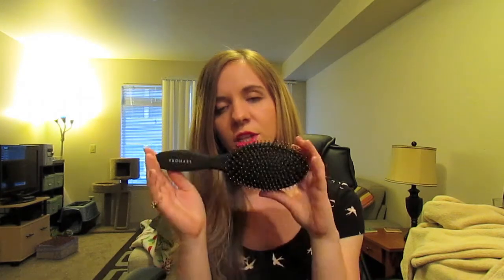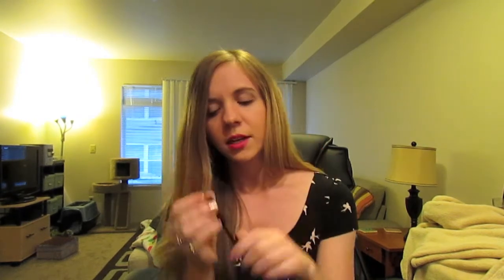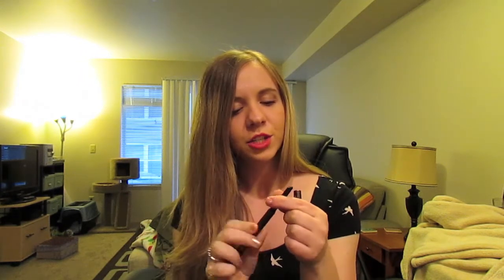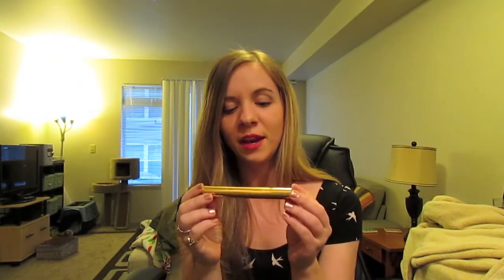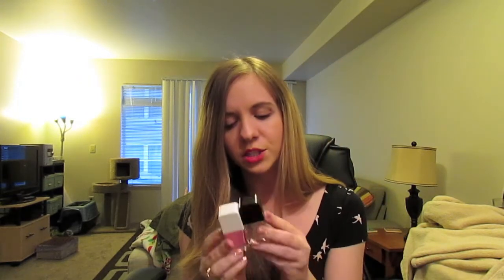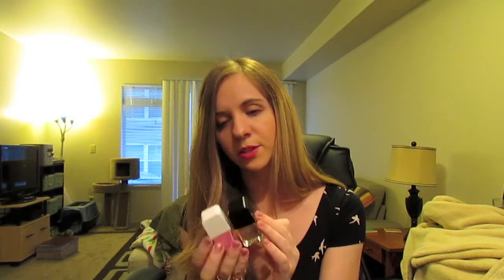Sephora Sale Haul